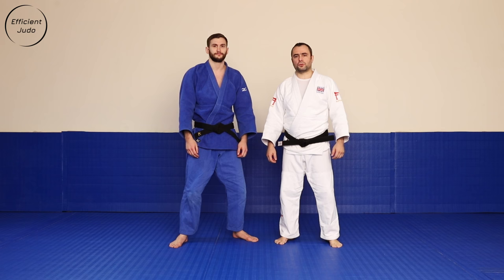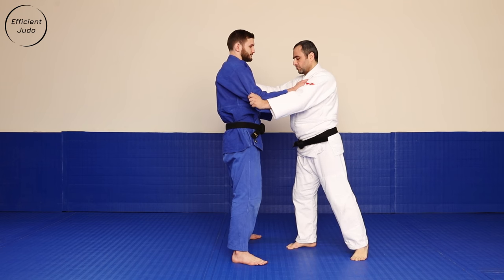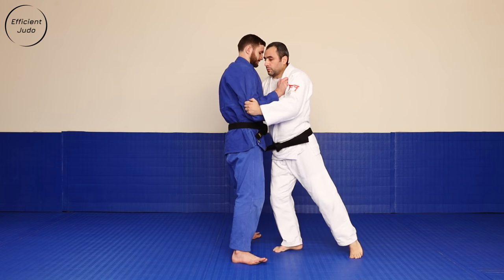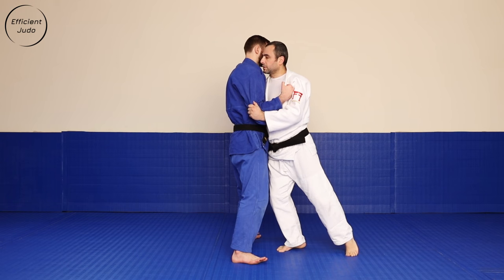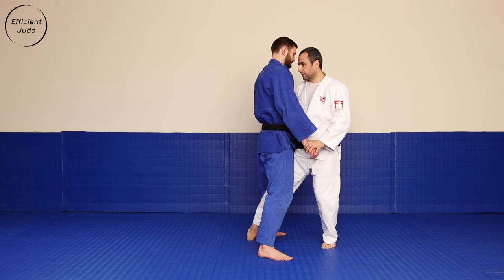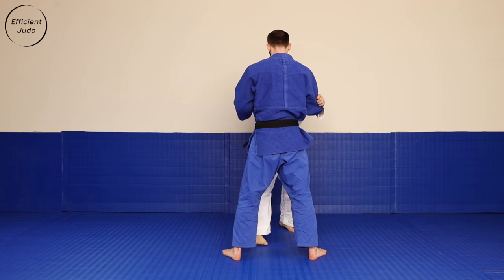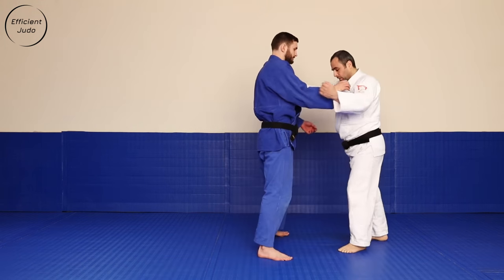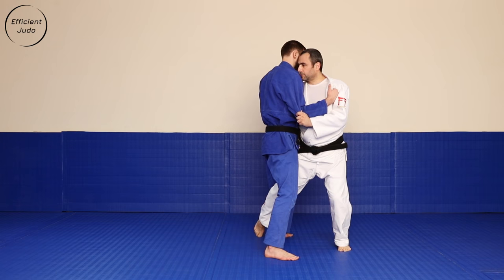Ouchi-gari - Basic principles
Efficient Judo instructional covering the basic principles of Ouchi-gari